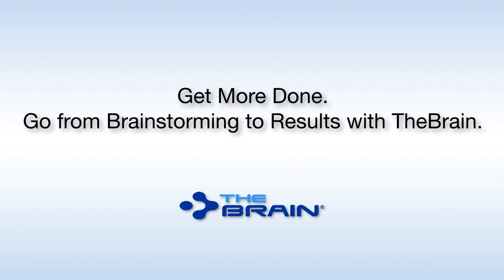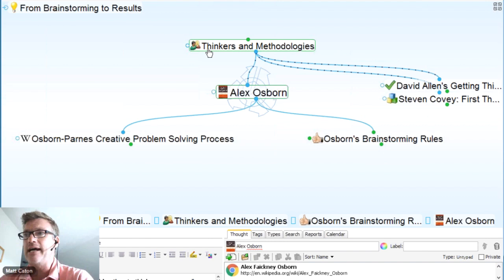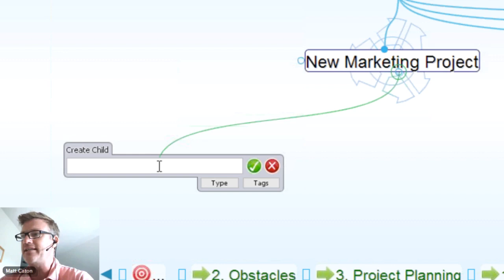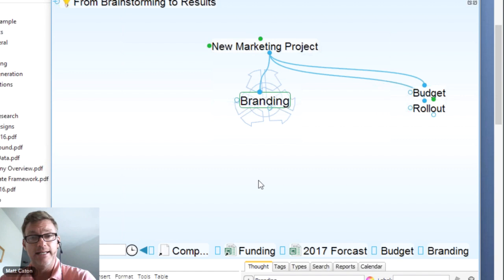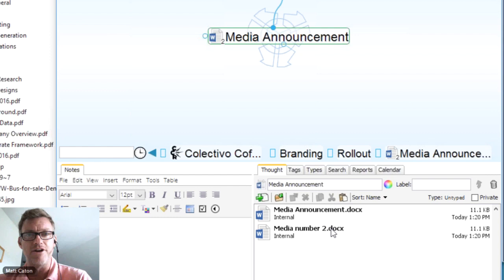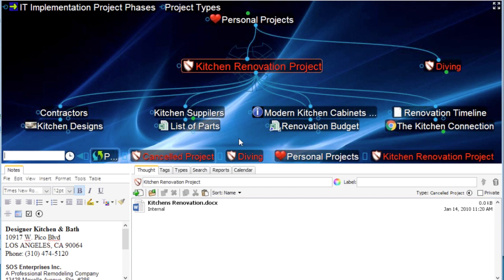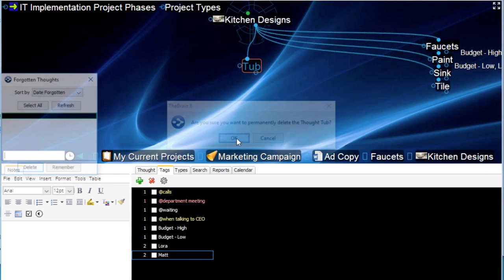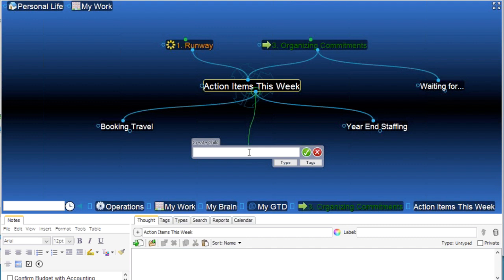Webinar: Get More Done. Go from Brainstorming to Results with TheBrain.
Get it out of your head and into TheBrain. Get complete mental clarity, prioritization and task management by creating Thoughts for all key tasks and projects in your life.

Your action-oriented Brain will put you in the driver’s seat and enhance your productivity.

Topics Include:
• Brainstorm and create goal directed Thoughts in your Brain
• Use TheBrain as your trusted system for "Getting Things Done"® (GTD)
• Create a complete meeting management and task tracking network
• Visualize all your responsibilities and projects
• Integrate all information resources for your daily big picture
• Take advantage of TheBrain 8’s new features such as timeline view and prebuilt tags and types for increased productivity